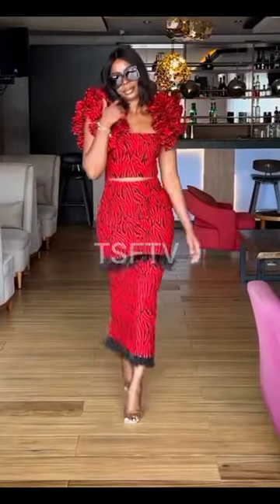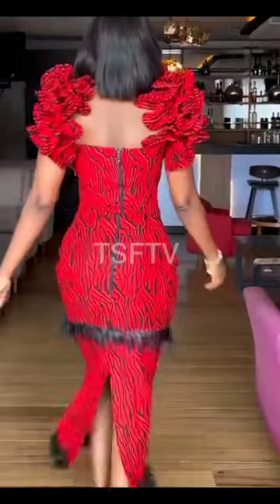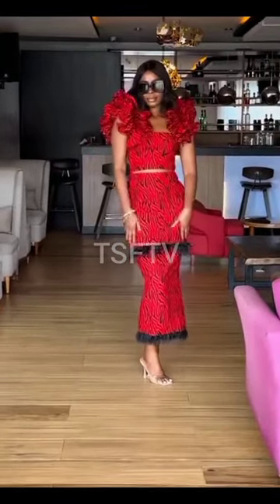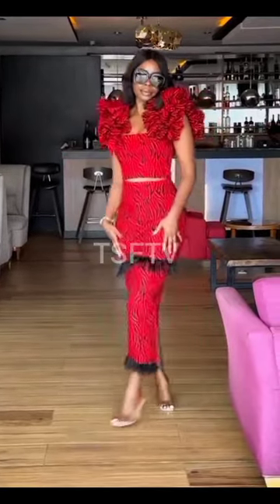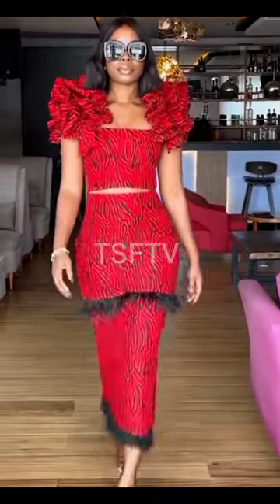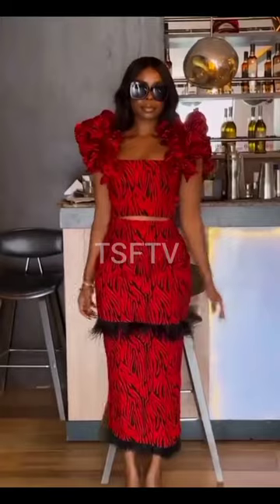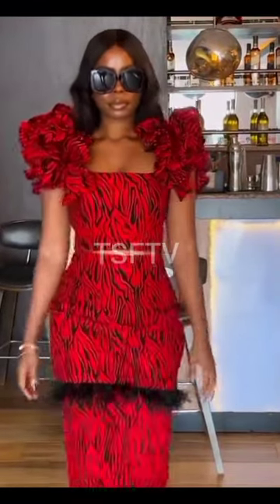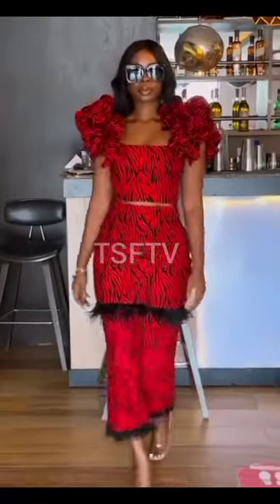Cute African Print Ankara Fashion Dress Idea for Ladies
4 Ways To Support and Say Thanks To The Channel